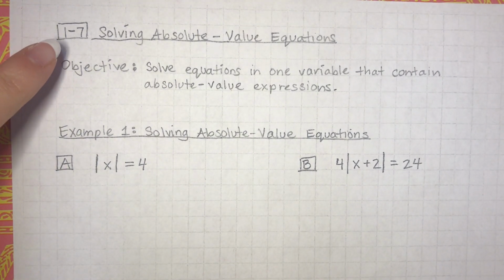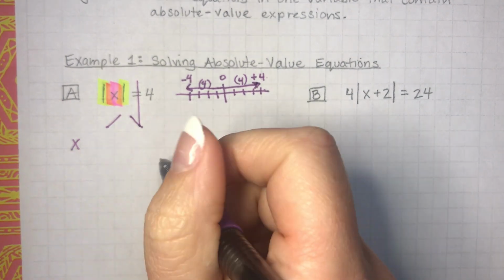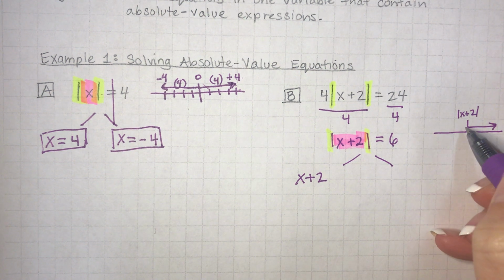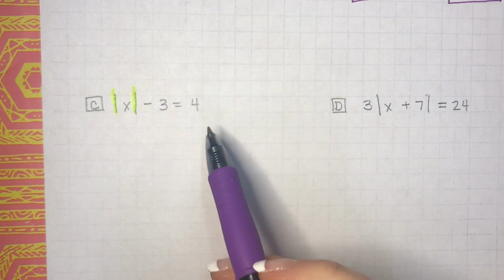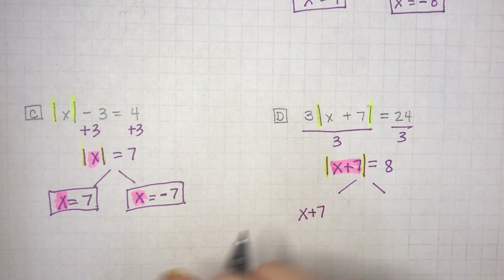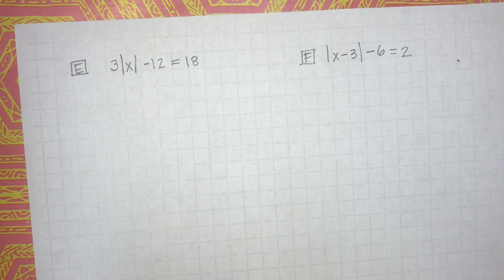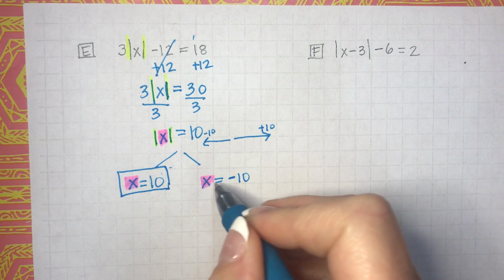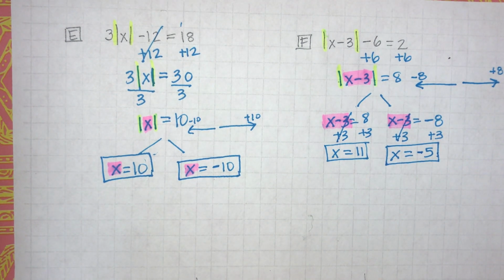Chapter 1.7 Solving Absolute-Value Equations Ex. 1